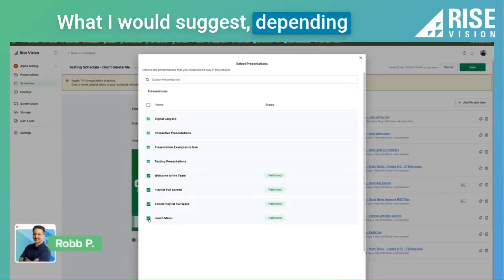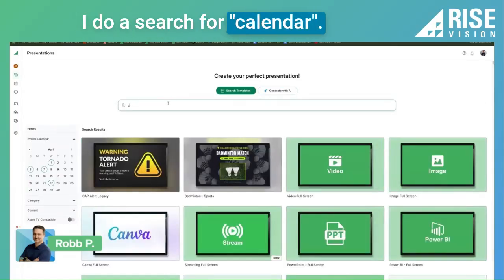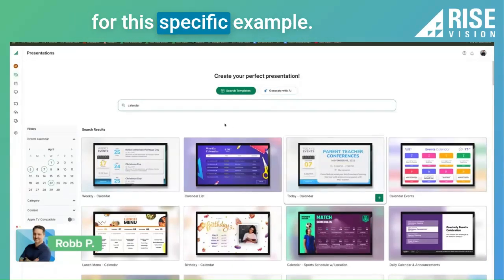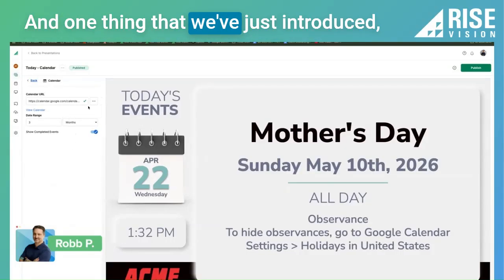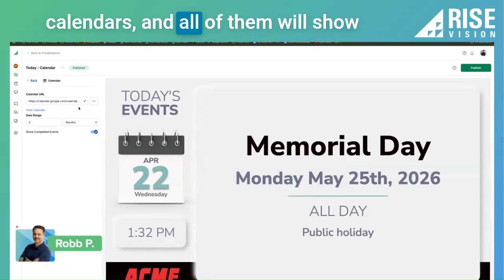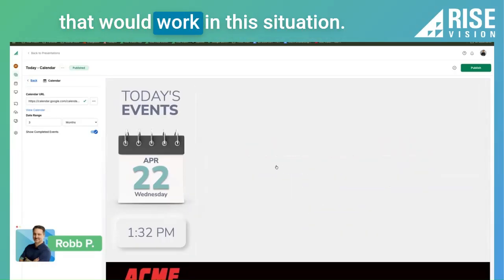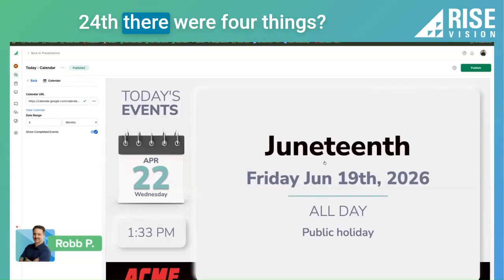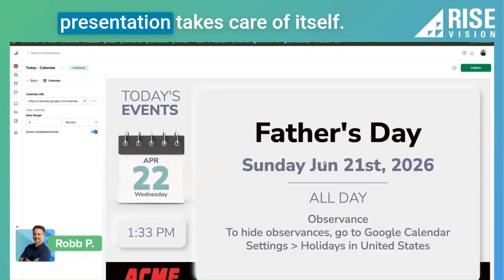How to Use a Calendar Integration in Rise Vision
Learn how to simplify event-based content by using a calendar integration in Rise Vision. This walkthrough shows how to connect a separate calendar for events, lunches, room schedules, or other recurring updates so your presentation automatically displays what’s coming up without manually editing the presentation each time.